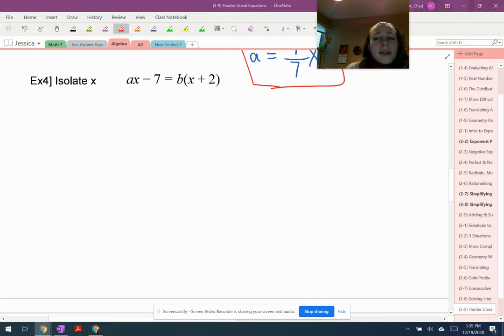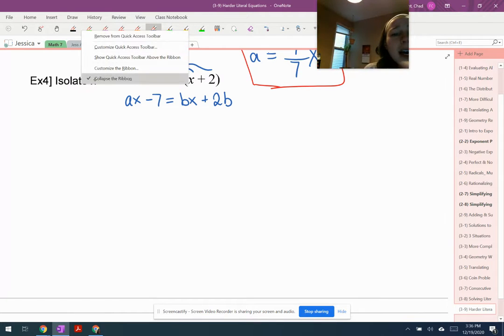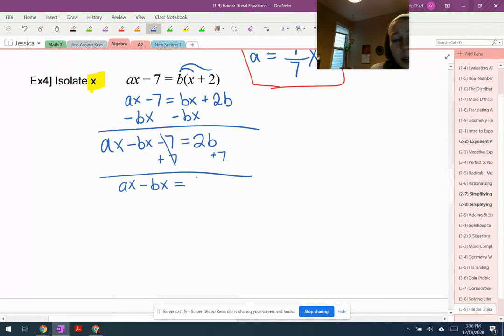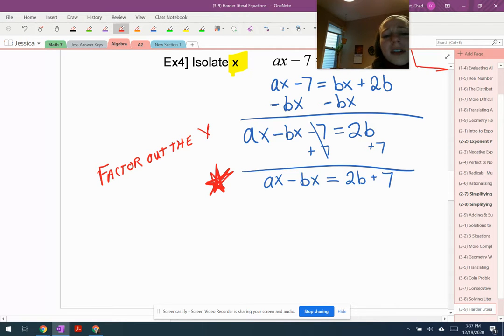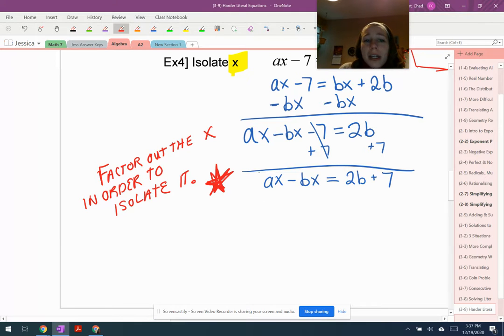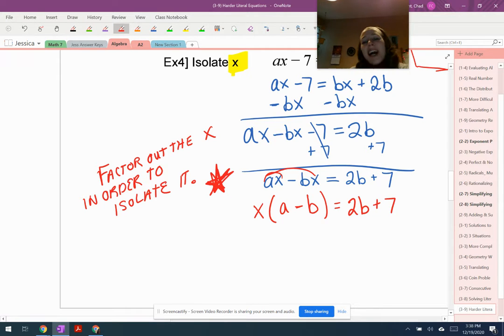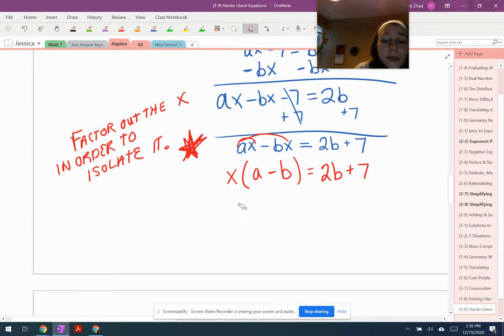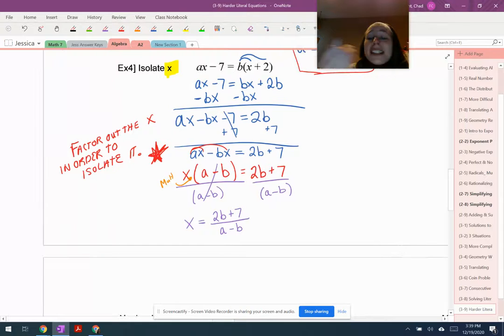Alg Notes (3-9) Ex4